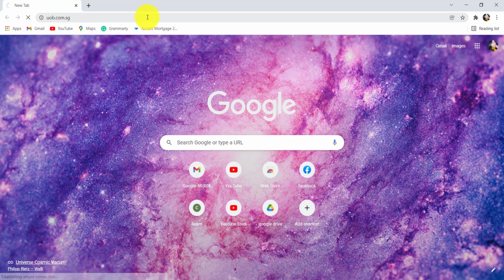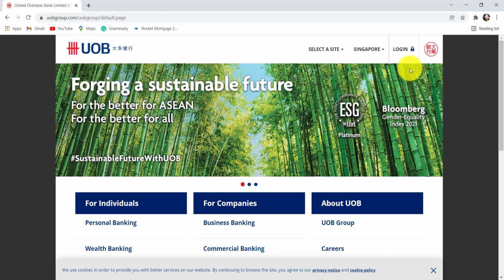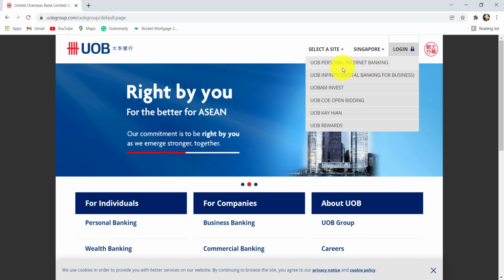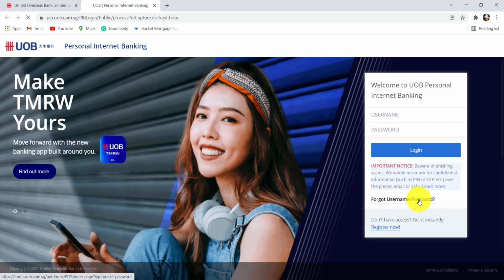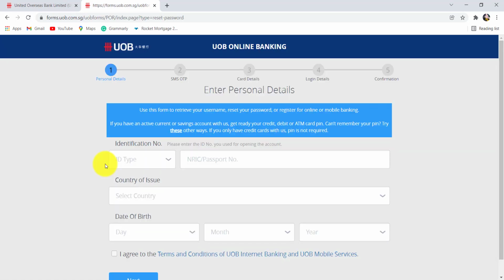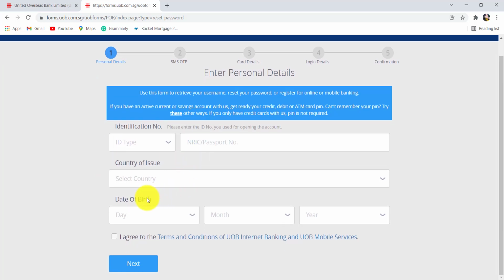UOB Reset Internet Banking Password? uob.com.sg Login Help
In this tutorial video, I will quickly guide you through the steps of testing the password of the online banking service of United Overseas Banks

Then, click on the Login option at the top right
After that, go to UOB personal internet banking
Then click on the Forgot username/ password option
After that select, the identity type, enter the NRIC/ password number
Then enter the country of issue and date of birth
After that, click on next and follow the further instructions provided
Finally, you will be able to reset tha password of the online banking service of United Overseas Bank (UOB)